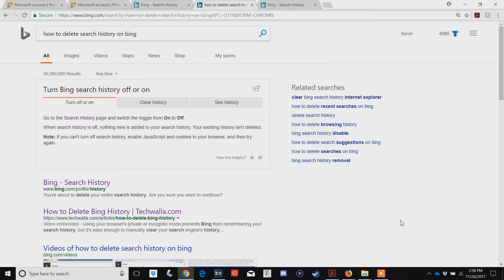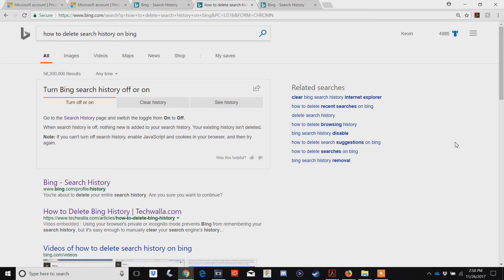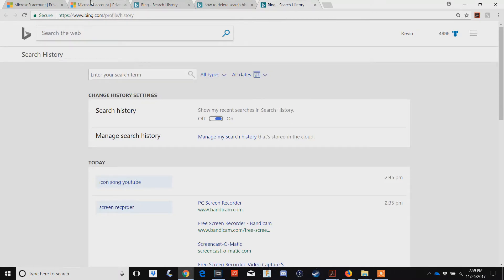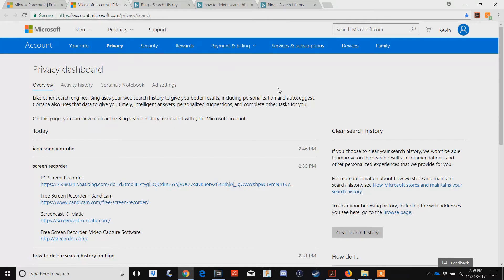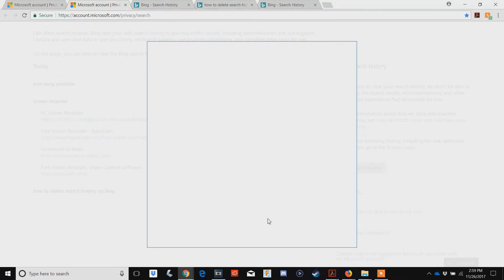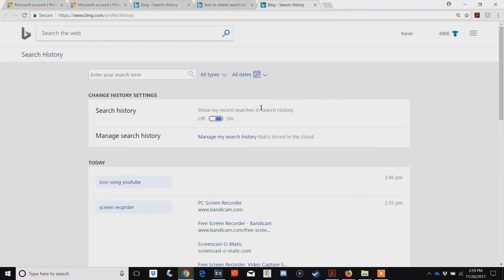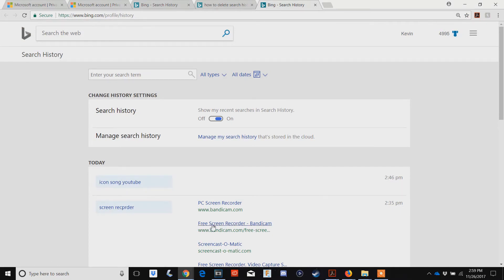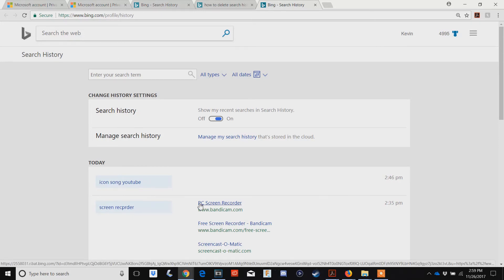Clear your all Bing Search History 2018 with 2019 Updated Link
UPDATE:  01/09/2018:
USE THIS LINK; BING KEEPS CHANGING IT.  IT SHOULD SAY CLEAR ACTIVITY ABOVE THE SEARCHES.